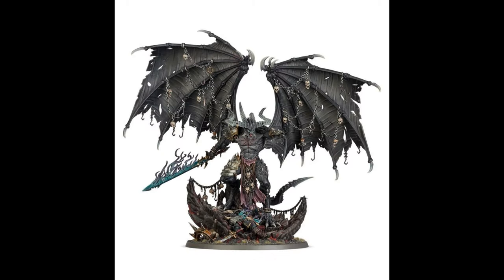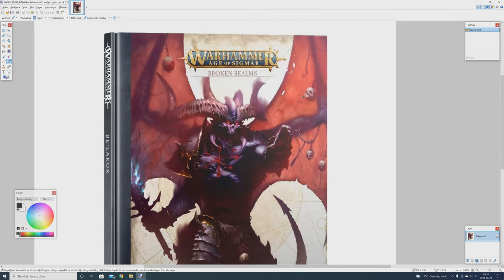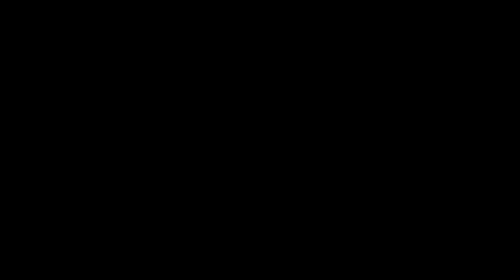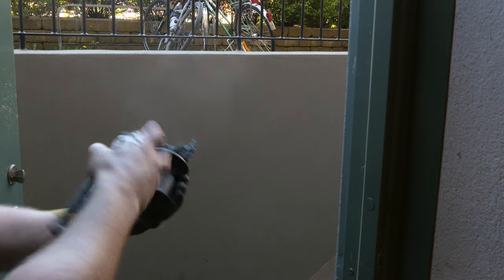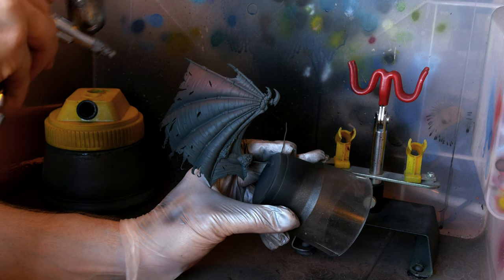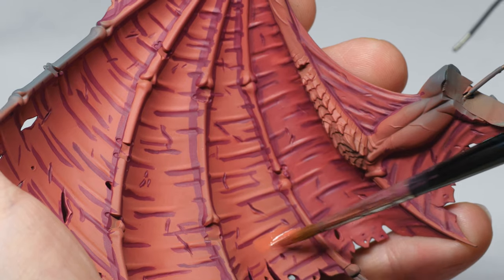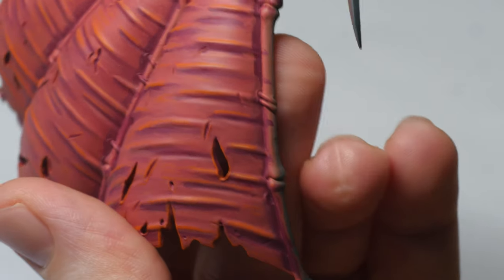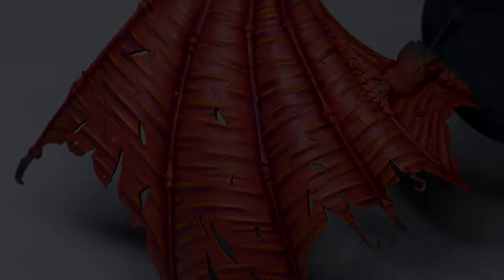Be'lakor Part 3 (4K) Creating a Plan and Painting the Wings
Part 3 of me taking on Be'lakor. In this part I create a plan for painting it, as well as finishing the membranes on its wings.